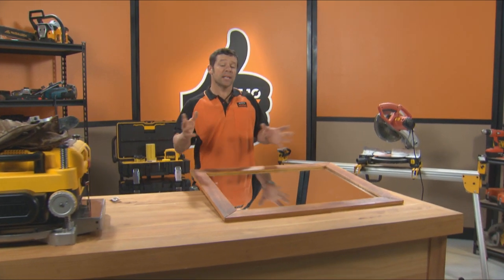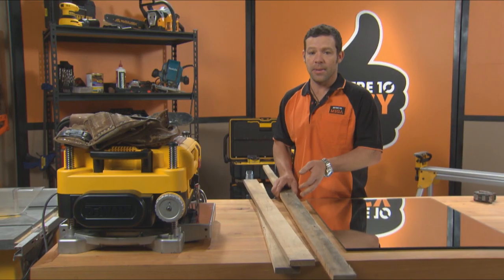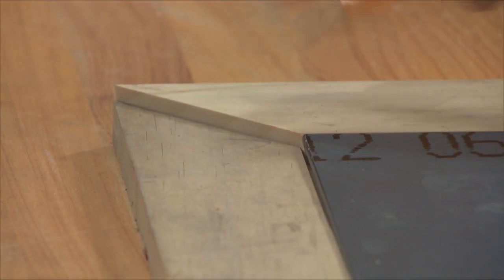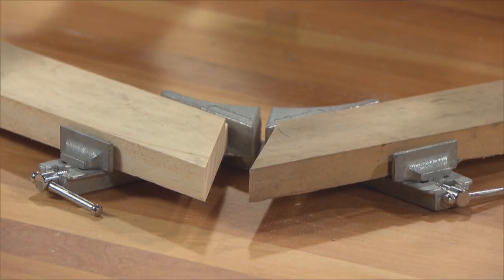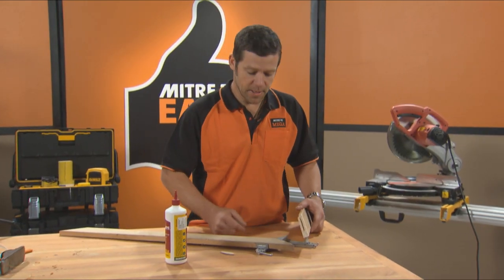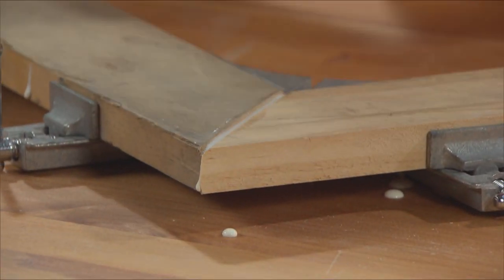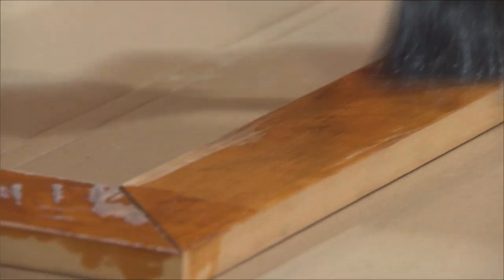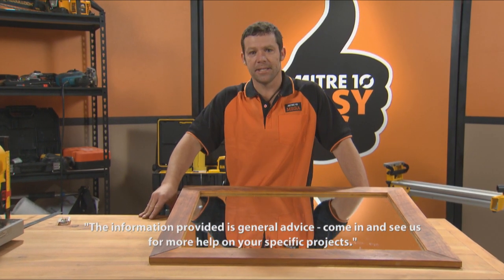How to Build a Mirror Frame | Mitre 10 Easy As DIY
Creating the finishing touches around your home can be both personal and useful. Building this Mirror Frame for example will not only save you money but add a significant item of furniture to your home that carries lasting meaning.